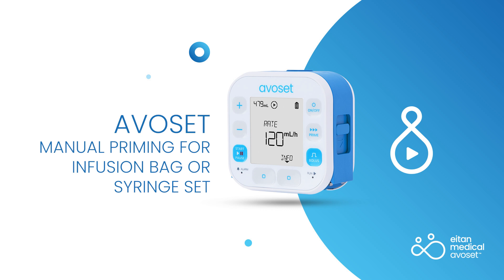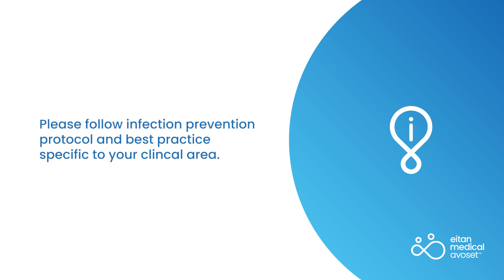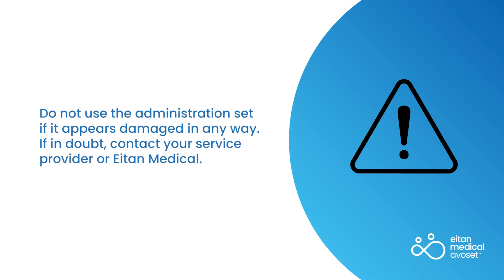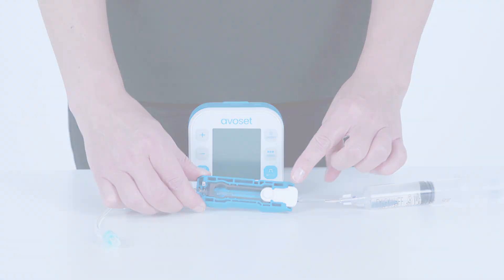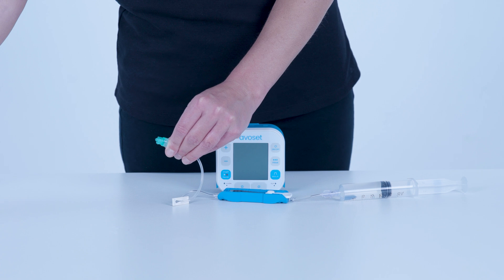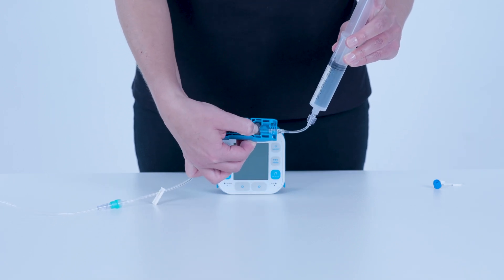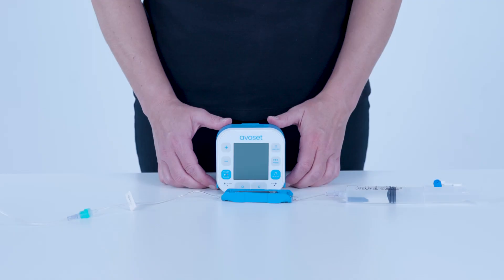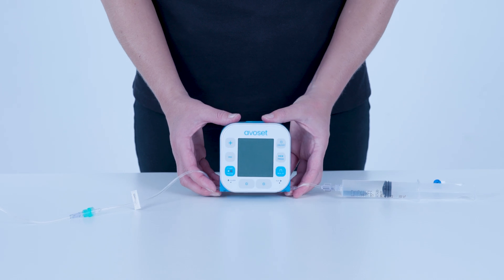Avoset Infusion Pump - Manual Prime Infusion Bag and Syringe Set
The connected Avoset™ infusion pump transforms specialty infusion with a compact and simplified technology that enhances the user experience. Remote visibility of infusion data and access to data analytics can help you monitor compliance and identify trends for better care planning. The solution may increase patient access to home infusion, and improve quality of life by making home infusion delivery safe with the potential to allow more patients to receive therapy at home.